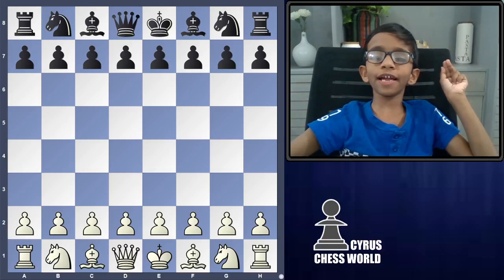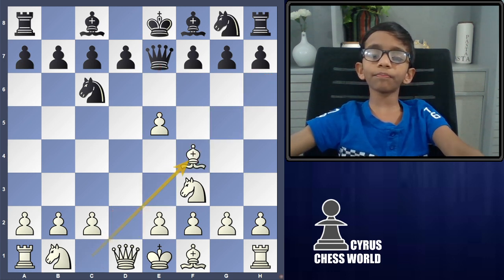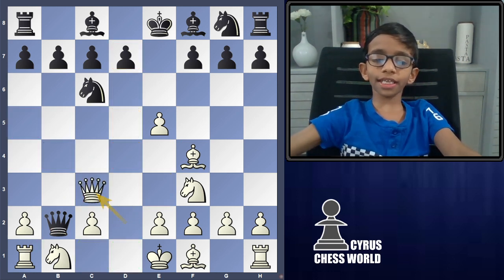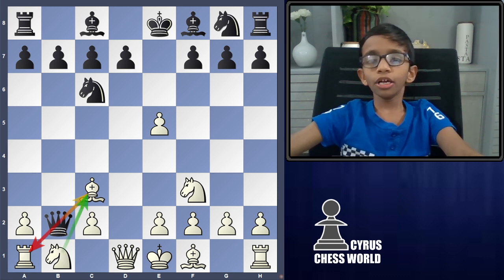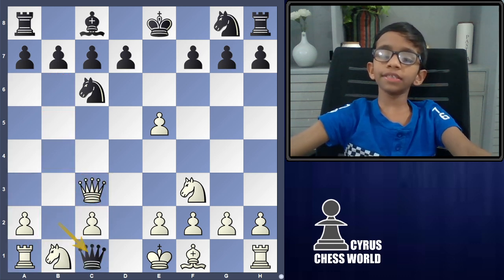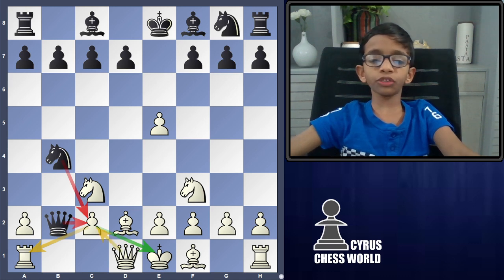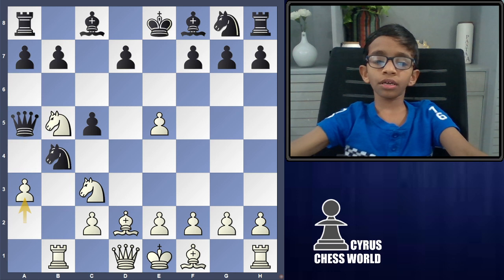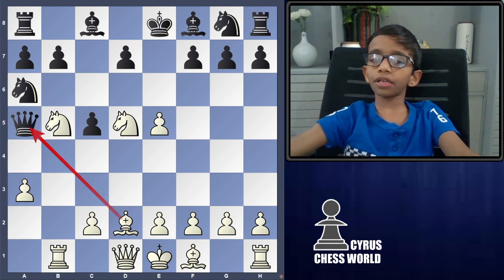Englund Gambit Traps, Moves & Ideas - Chess Opening Trick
I am Cyrus a 7 year old kid, would like to share my 3rd video with you all.
Expecting your Support  &  Prayers.In this video I am sharing one of the Chess Opening trap 'Englund Gambit'.This Trap is a ambitious attempt by black to avoid the normal closed games in the queen's pawn opening and try to catch white off guard. It's important that white knows how to respond as there are some easy traps to fall into.

The Englund Gambit starts with the moves: 1. d4 e5?! Black's idea is to avoid the traditional closed queen's pawn games and create an open game with tactical chances, but at the cost of a pawn.In this video, you can see the various Traps for Black in the Englund Gambit Chess Opening Variation and also can see the best moves & ideas in which white can counter this attack & gain a significant advantage.